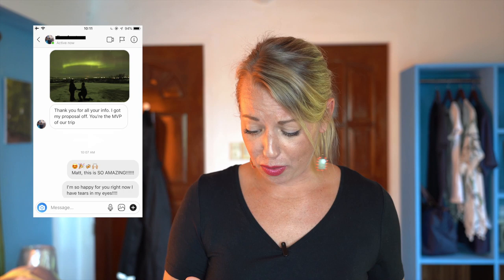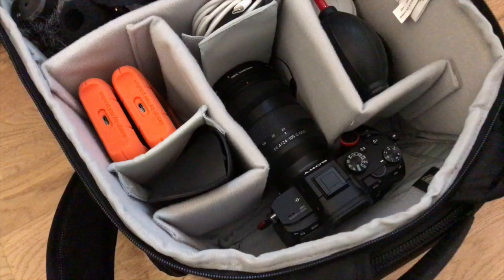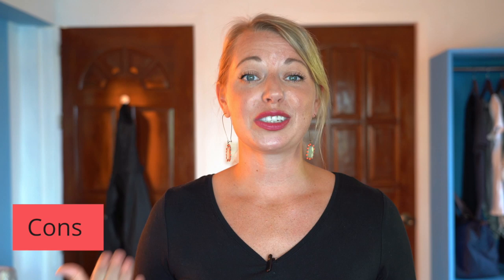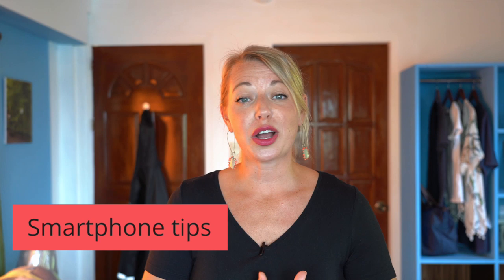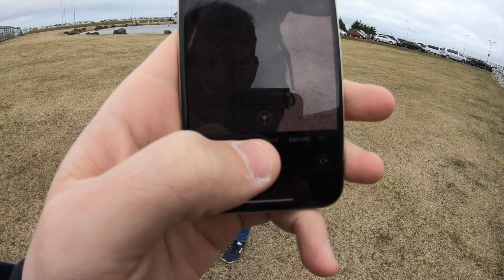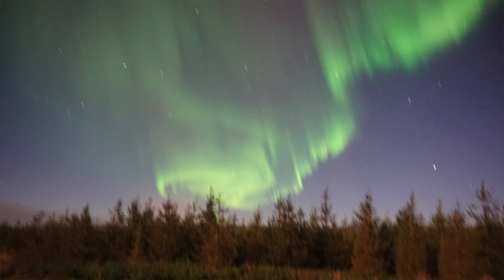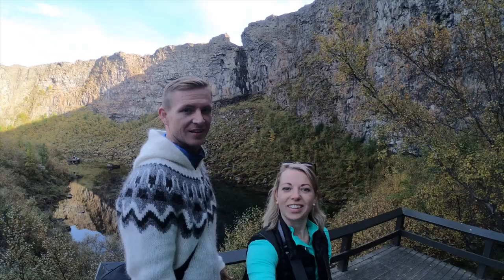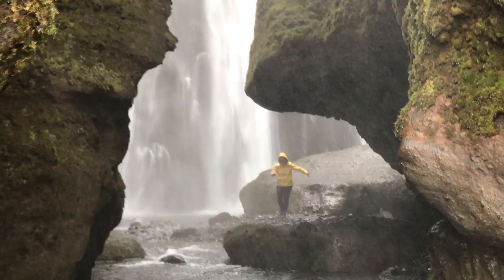Phone vs Camera photography in Iceland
Do you need a camera with all the gear for Iceland or will your smartphone do just fine? In this video I'm talking about why you might JUST want to bring your phone to Iceland, the pros and cons, and the unique features that you can use on your smartphone.

PRODUCTS I RECOMMEND:
Lens attachment
Phone tripod
Selfie stick
Window mount
Catalyst case